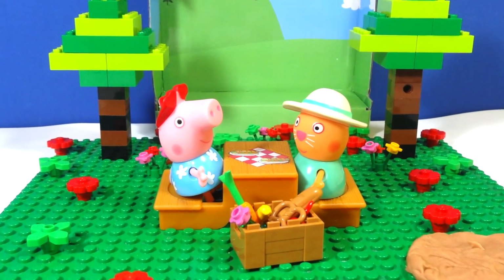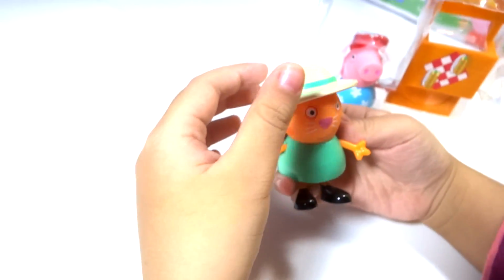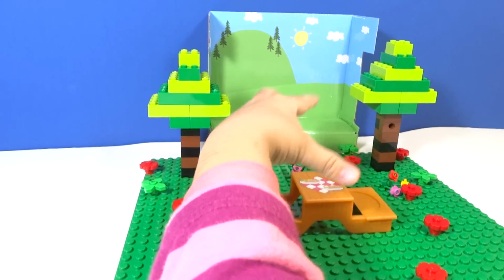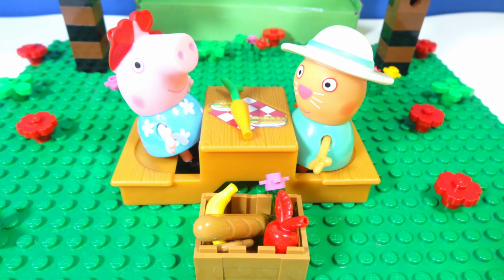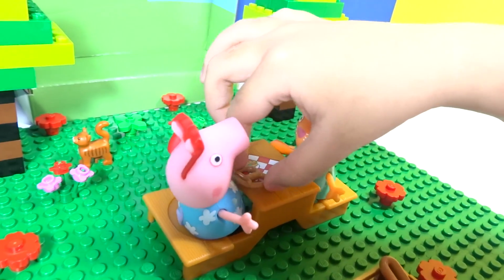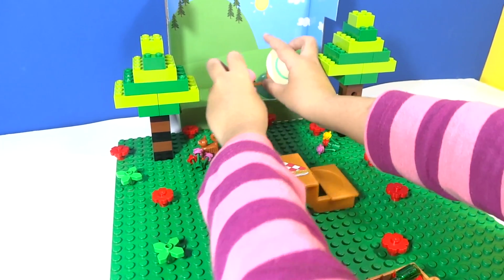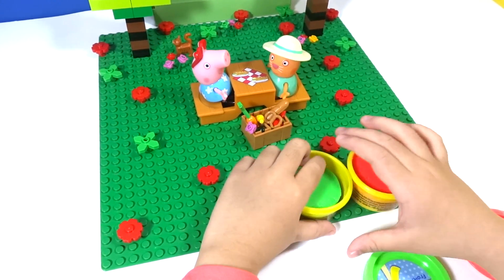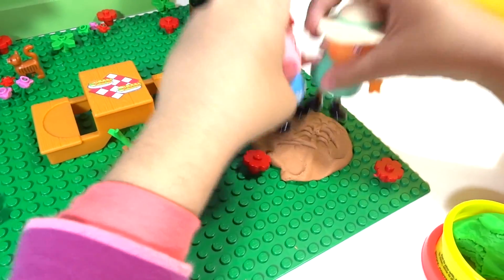Picnic time with Peppa Pig and Candy Cat with Lego Picnic Park and Play-Doh Muddy Puddle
Peppa Pig and Candy Cat are having a picnic in a park full of flowers! We used Lego to build the entire park and we used play-doh to create a muddy puddle where Peppa and Candy cat had fun jumping. =)

Once you shop... You can't stop!

Join us as we unbox this exciting playset from Shopkins!

Click this link for Surprise Balls (Sherif Callie's Wild West, Sofia The First, Mickey Mouse Clubhouse)  with Peppa, George, Daddy Pig and Mommy Pig.

We also love Play-Doh and Lego!